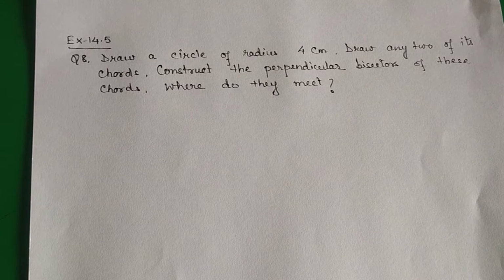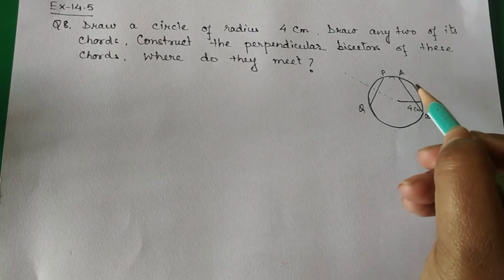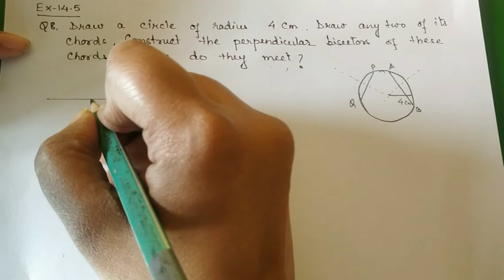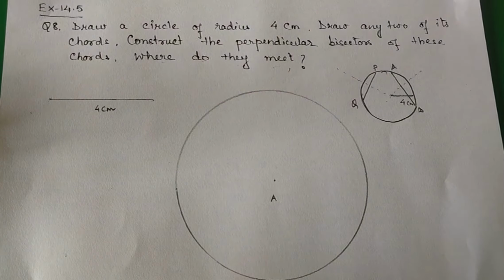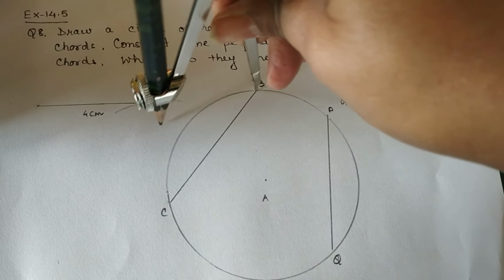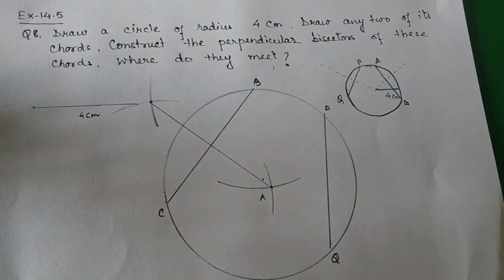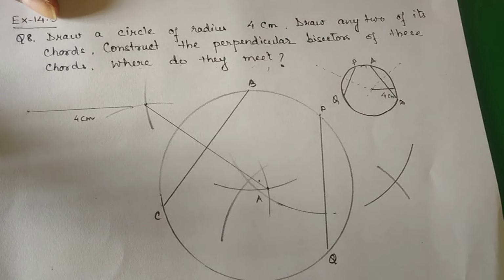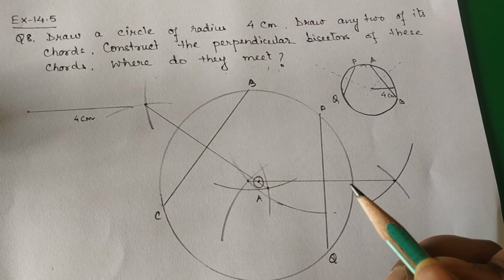Chapter 14 Ex 14.5 Q8 - Practical Geometry